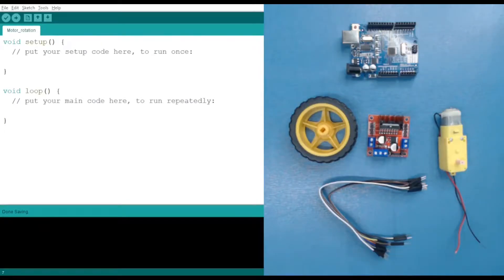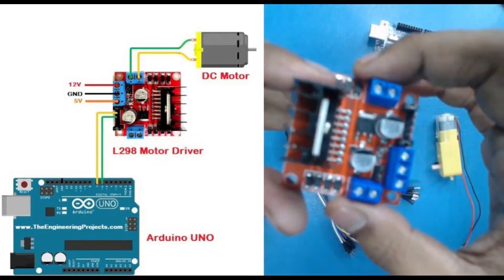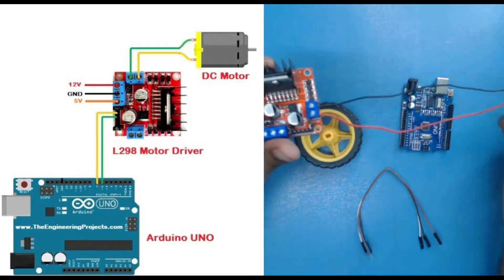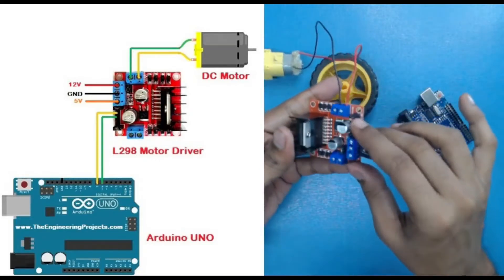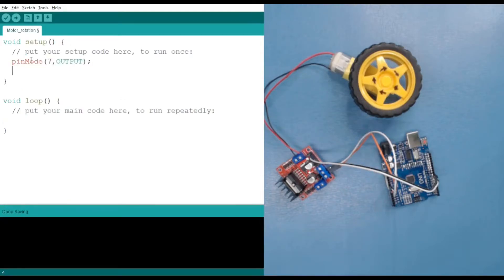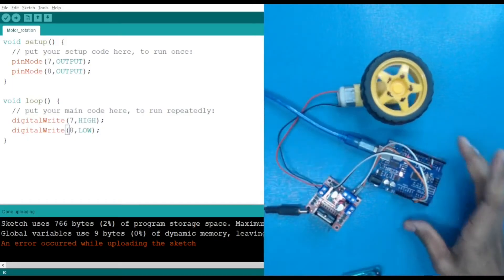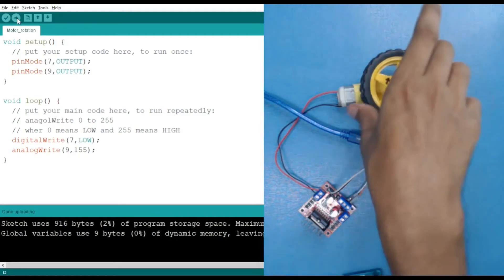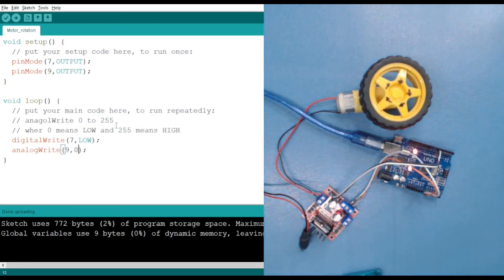Interfacing L298N Motor Driver with Arduino Uno | Arduino Project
Interfacing L298N Motor Driver with Arduino Uno

L298N is a powerful IC, specially made for motors. It works as a motor driver that runs under the voltage ranges from 9v-12v. A motor can run-up to its full torque only when it is connected to the motor driver. As the name suggests, the driver drives the motor when power is connected to it. The IC L298N is widely used in building any kind of project that requires a DC Motor. DC motor module is used in robotics and in controlling the DC and stepping motors. This dual-channel H bridge motor driver IC is powerfully built with a big heat sink.